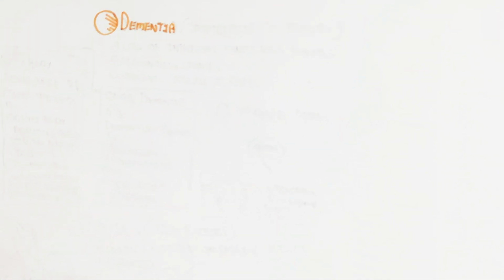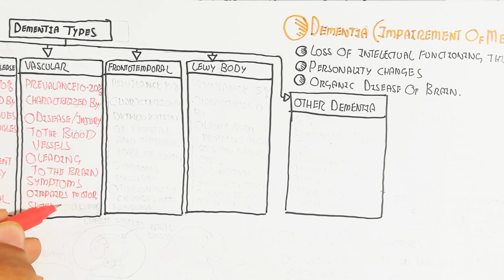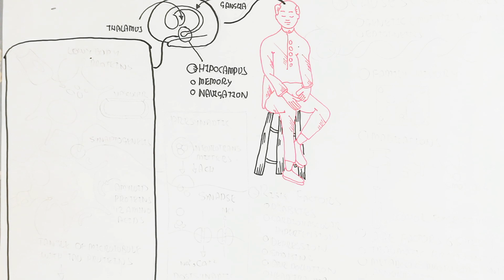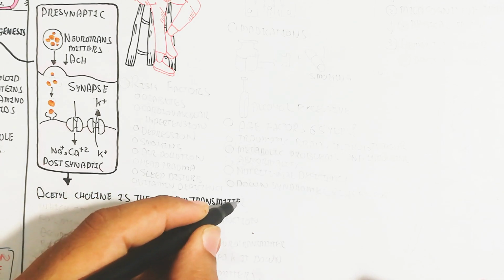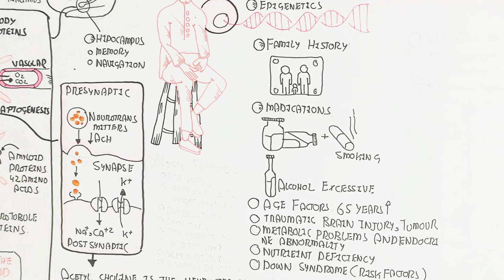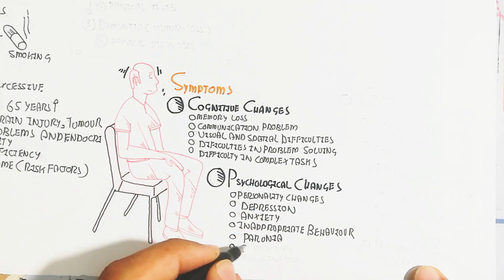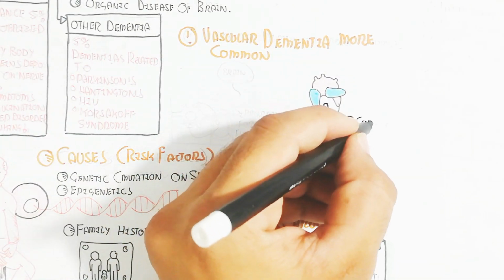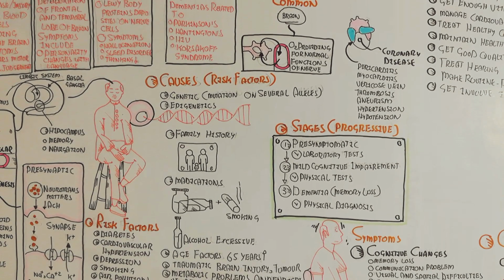Dementia(Types,Pathophysiology,Treatment,Diagnosis,Prevention)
dementia is the memory loss
dementia is many types on the basis of what have the disease. dementia is mild common but severe dementia is the disorder. demantia is worldwide more common.
dementia causes,pathophysiology,treatment, prevention, diagnosis

Created lecture:Muhammad umer farooq
Edit:Muhammad umer farooq biology
Voice over:Muhammad umer farooq biology
Design:Muhammad umer farooq biology
Research By:Muhammad umer farooq biology